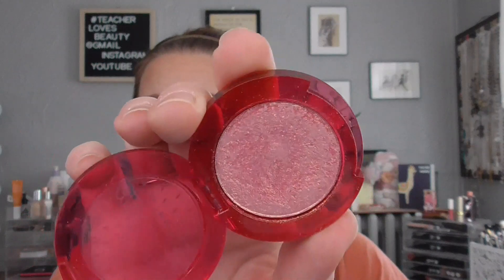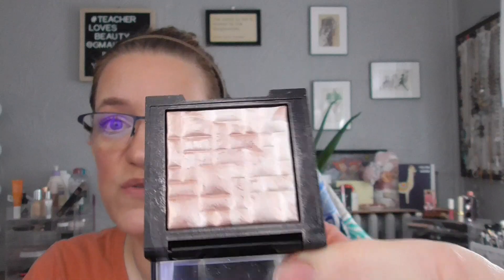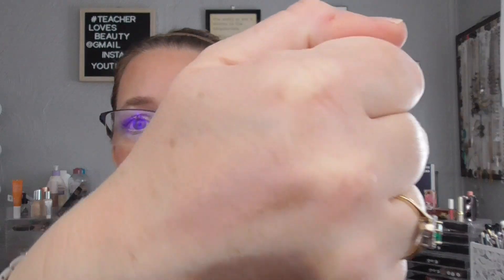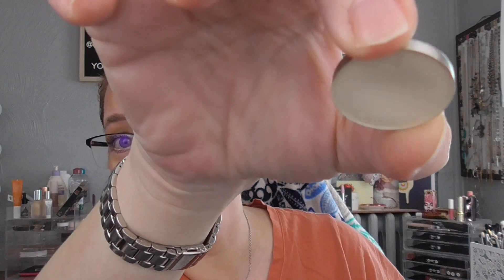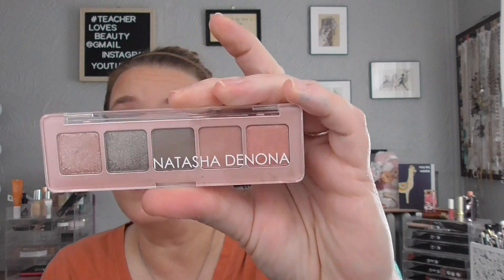Day of the Dead!! The one that's a HOT MESS!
Day of the Dead Project Pan
Creators: Jenn – Project Beauty; Co-Creator: Kim – Teacher Loves Beauty
November 2, 2023 – November 1, 2024
Jenn’s Channel:  @xxxaixo

Select 3 DOUBLE Prompts Create your own goals Must Complete BOTH items per prompt to roll in a new one
We'd like for you to try out a sugar skull look for one of your updates or just try ones and share a picture on your update. Happy panning.

My graphics: